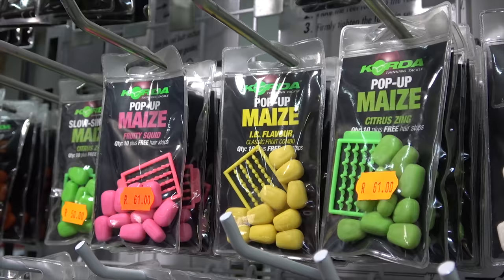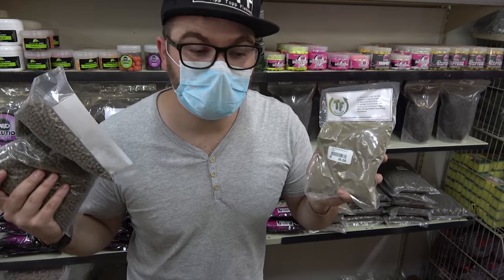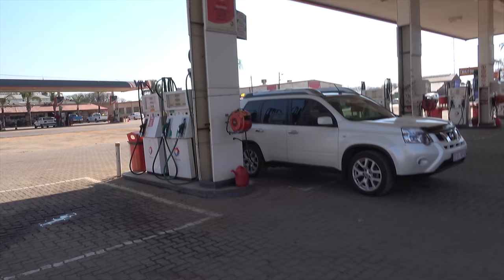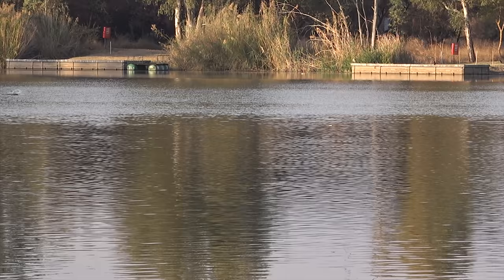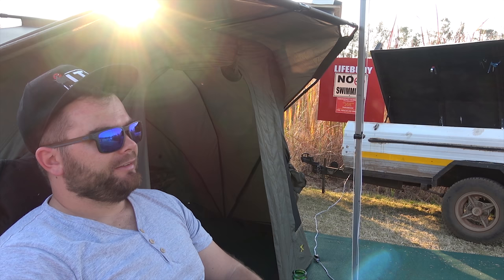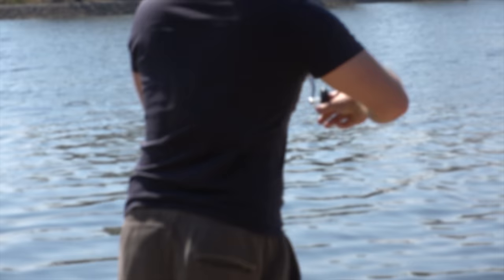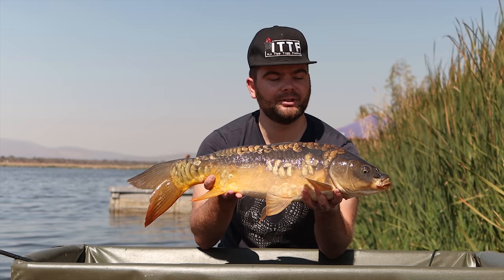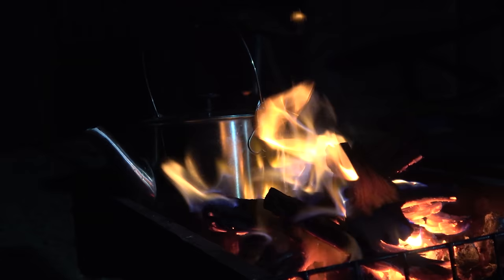Nyl Dam Carp Fishing Competition! Too many fish!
In this carp fishing episode, Keaton is joined by @Justin Jackson Carp Adventures where they head off to the Nyl Dam to partisipate in a Carp Fishing competition! So much fun was had!

A big thank you to Johan from The One Price Store in Marbel Hall for sponsoring this awesome adventure!